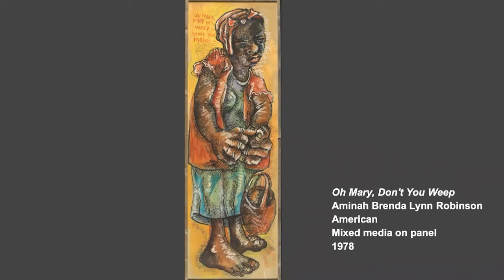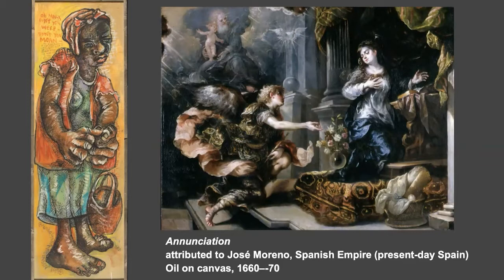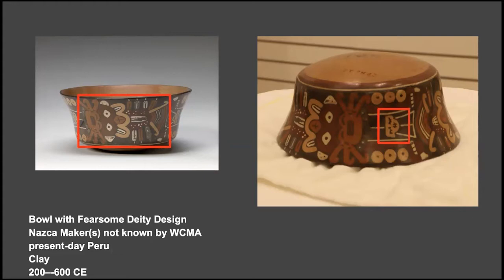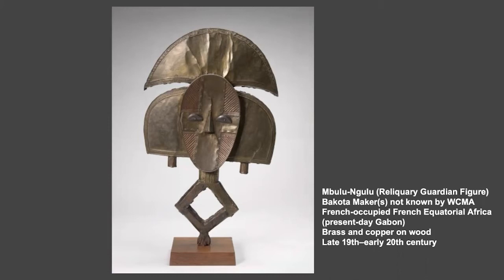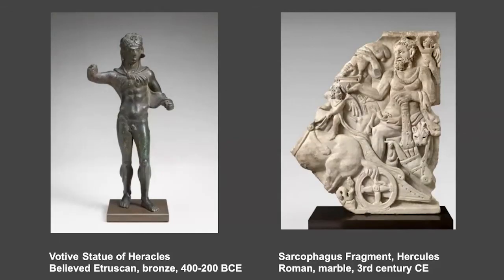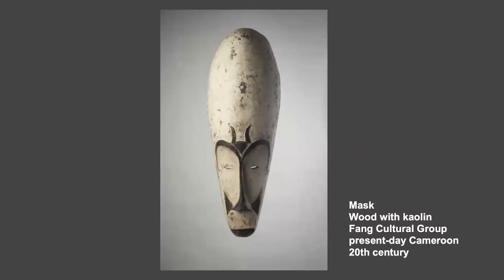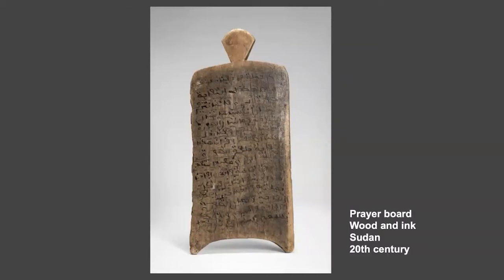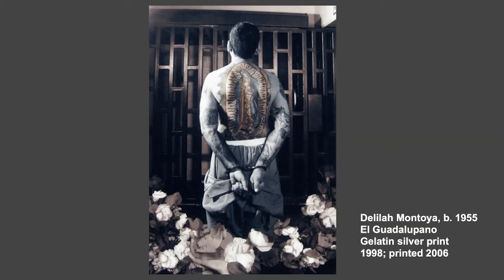Curatorial Close Looks: Remixing WCMA's Collections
Join members of WCMA's curatorial team Horace Ballard, Kevin Murphy, and Elizabeth Sandoval in a conversation about their process and approach to the upcoming exhibition Remixing the Hall. This moderated dialogue  explores the curators' collaborative approach to this thematic re-hang of WCMA's global collections.